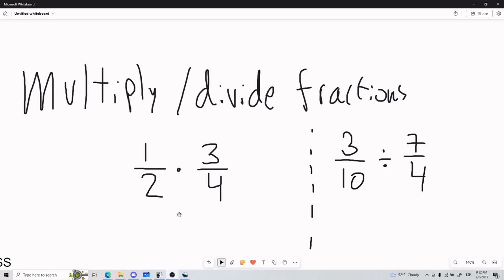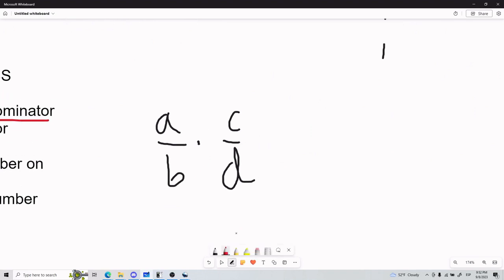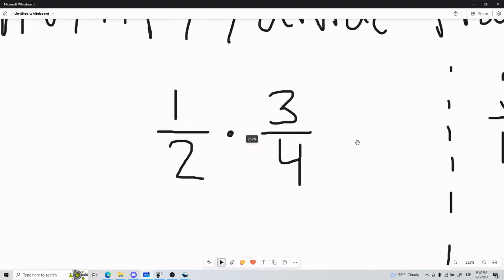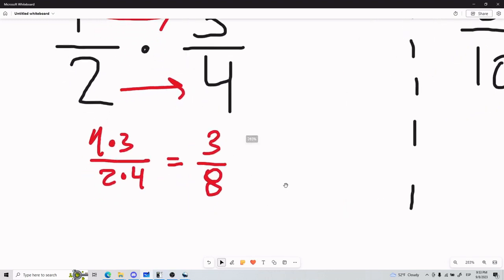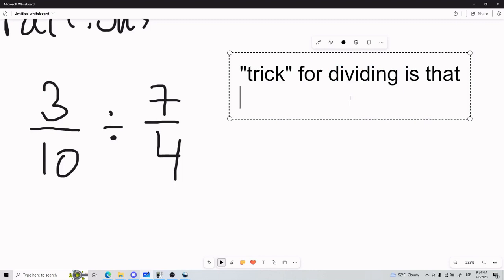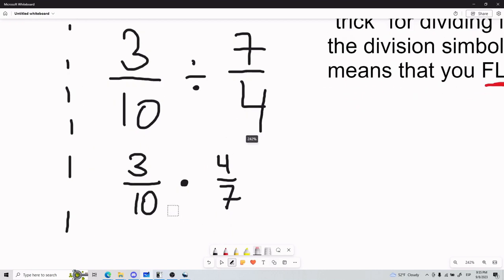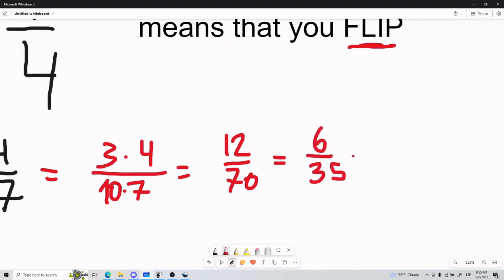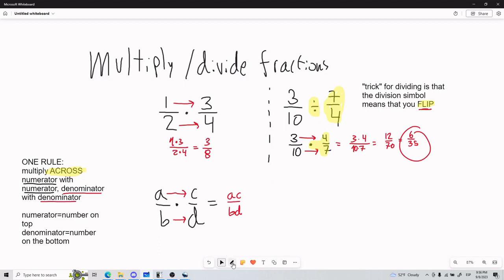101 Multiply & Divide fractions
Chapters
0:00 Introduction
1:19 Multiplication example
2:08 Division example